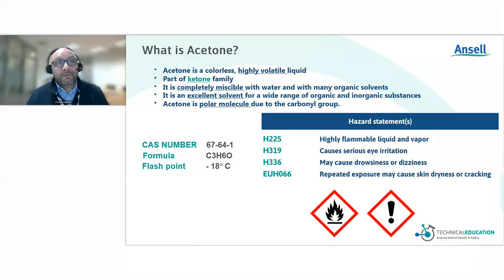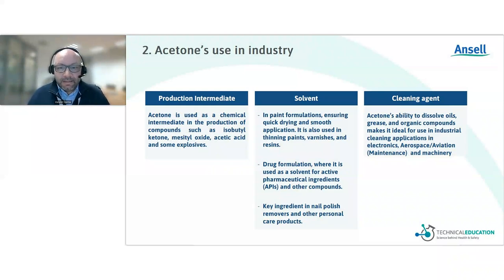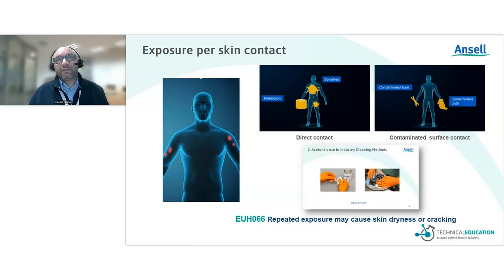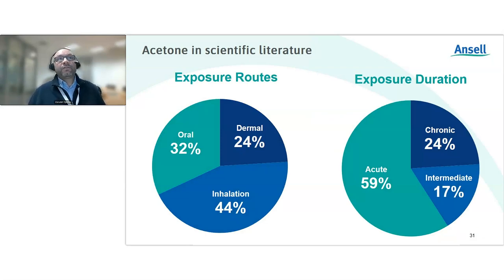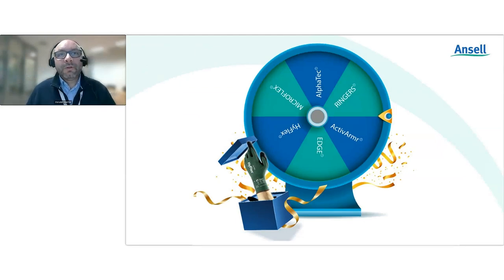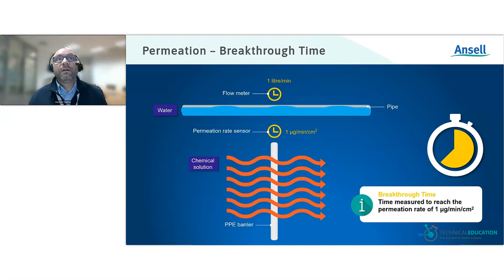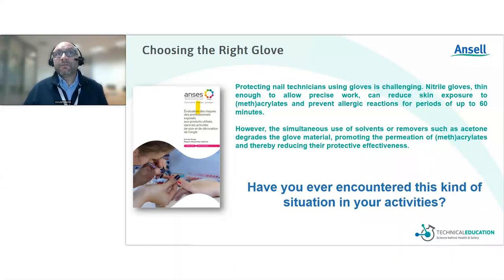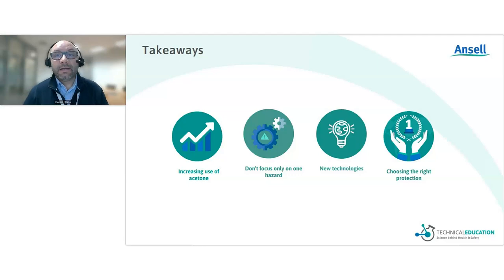Acetone Safety & PPE: Expert Guide to Exposure Risks & Protection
Acetone is one of the most common industrial solvents, but its high volatility and skin-permeation risks require a specialized safety approach. In this expert-led webinar, we break down the critical safety protocols needed to protect workers from both acute and chronic exposure.

What You’ll Learn:
Exposure Pathways: Identifying the primary risks of inhalation and skin contact in industrial settings.
Health Impacts: Understanding the progression from minor irritation to long-term systemic health risks.
PPE Selection: How to navigate material compatibility, permeation rates, and breakthrough times to find the right protection.

Speakers:
Mounir Djama | Senior Manager, Education & Technical
Certified Industrial Hygienist with 17+ years of EHS experience across pharma, food, and oil & gas. Board Member of the Belgian Society for Occupational Hygiene (BSOH).
Gaelle Ramu | Senior Product Category Manager
Expert in single-use and exam glove technologies, specializing in chemical safety and laboratory protection solutions.
Chapters:
00:00 Welcome & Speaker Introductions
01:00 Webinar Housekeeping & Platform Guide
03:31 Translation Feature Overview
04:17 Lucky Draw Introduction
05:02 Agenda Overview
05:34 What Is Acetone? Definition & Chemical Properties
07:25 Acetone & the Ketone Family
10:03 Flammability & Explosion Risks
12:15 Industrial Uses of Acetone
14:35 Routes of Exposure — Introduction
16:39 Route 1: Inhalation & Occupational Exposure Limits
18:33 Route 2: Ingestion
19:28 Route 3: Skin Contact & Dermal Effects
21:57 Quiz — Is Acetone Harmless?
23:13 Quiz — EUH066 Hazard Phrase
24:39 First Lucky Draw
25:24 Health Effects: Scientific Research Overview
27:23 Key Health Endpoints: Neurological, Respiratory, Ocular & Reproductive
30:49 Skin Effects: Scientific Studies
33:12 Second Lucky Draw
33:46 Choosing the Right Glove: Key Resistance Criteria
35:47 Degradation, Penetration & Permeation Explained
38:49 What Is Breakthrough Time?
40:52 Live Demo: Wrong vs. Right PPE with Acetone
45:18 Case Study: Nail Technicians & Glove Degradation
47:57 Case Study: Aerospace Industry Cleaning Challenge
50:19 Ansell Guardian Chemical Tool Demo
53:57 Key Takeaways
55:48 Q&A Session
1:00:32 Closing

Note: Proper PPE selection is not just about a barrier; it’s about understanding chemical resistance and permeation time. Stay informed to keep your team safe.